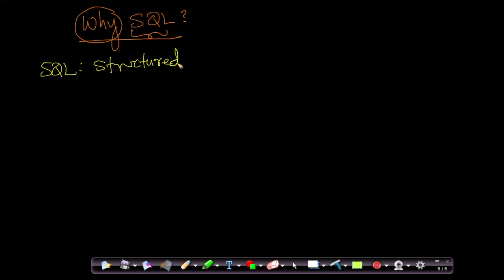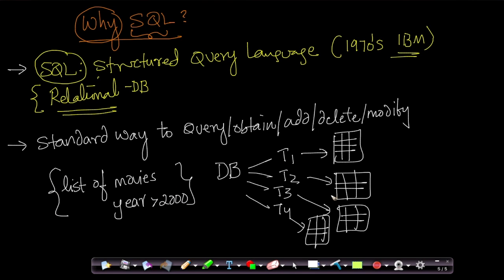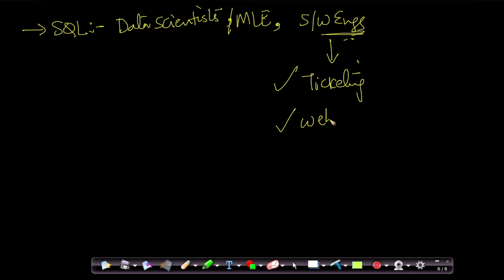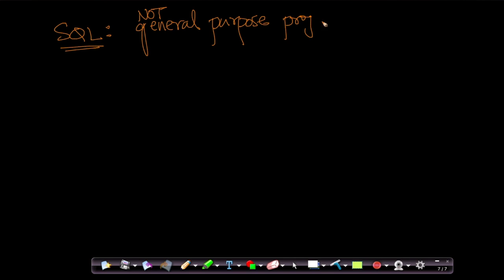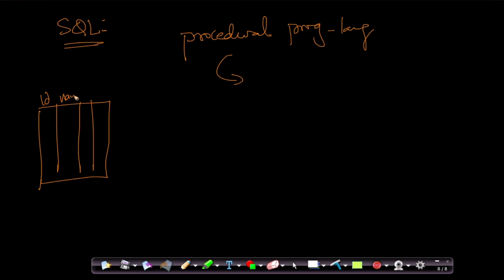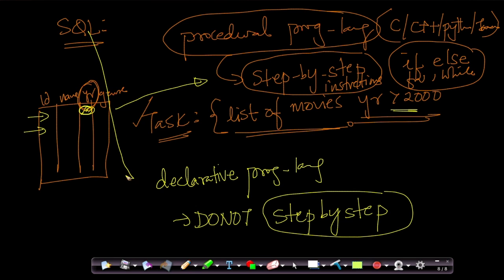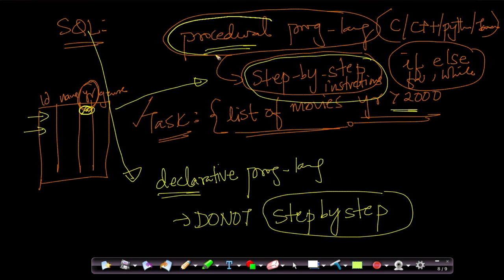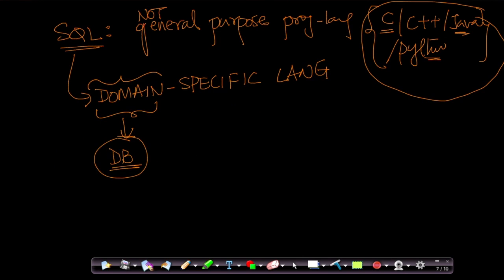Why SQL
Machine Learning |  Why SQL